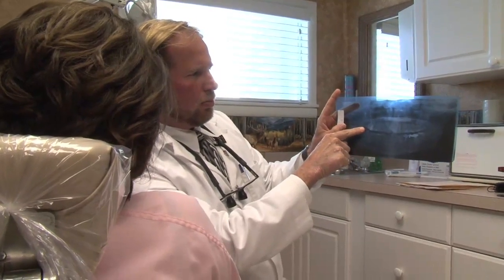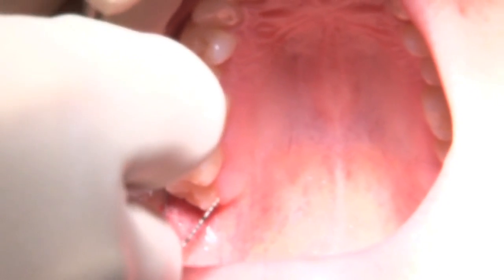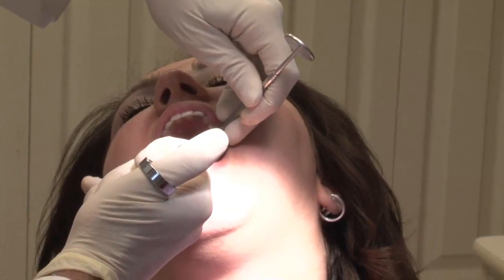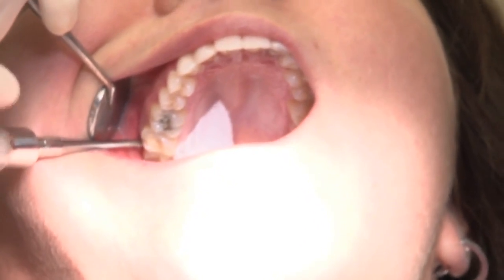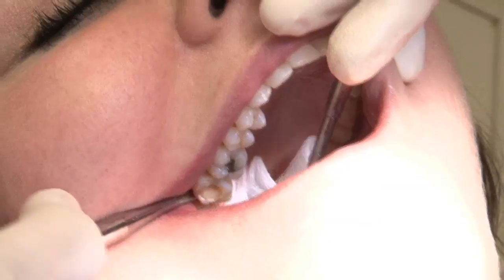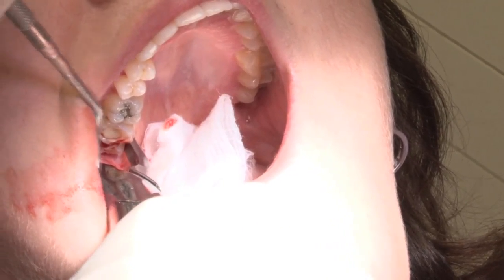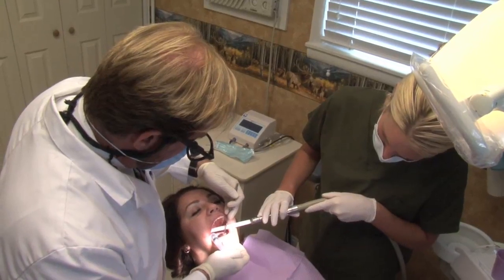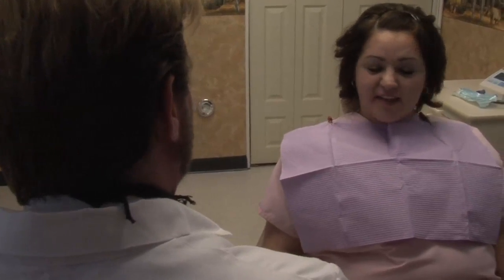Wisdom Tooth Demonstration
Dr Jerry Gordon of The Dental Comfort Zone removes a wisdom tooth on one of his patients.  He also explains the procedure.